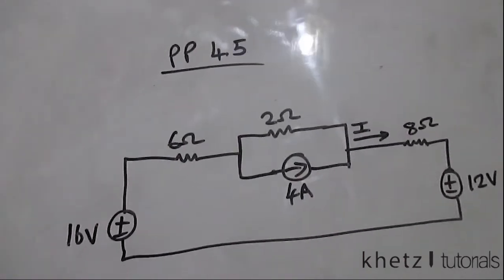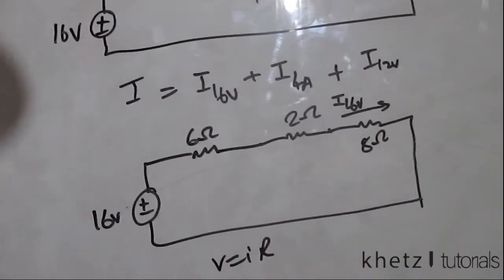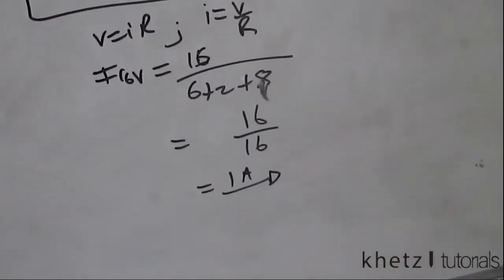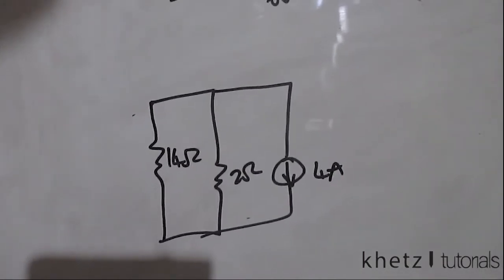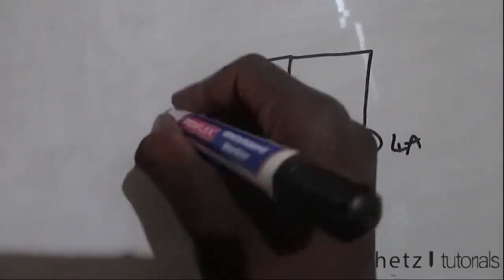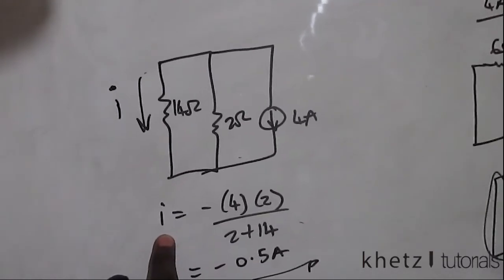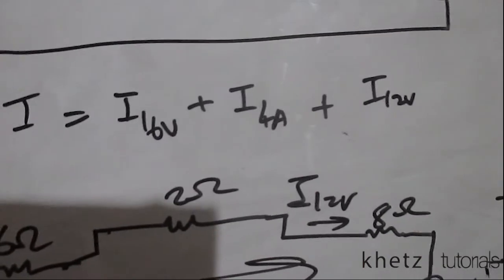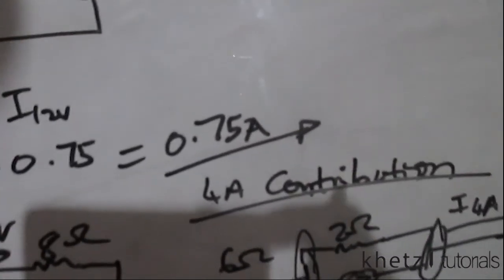Fundamentals Of Electric Circuits Practice Problem 4.5